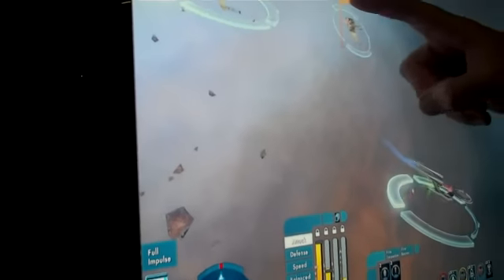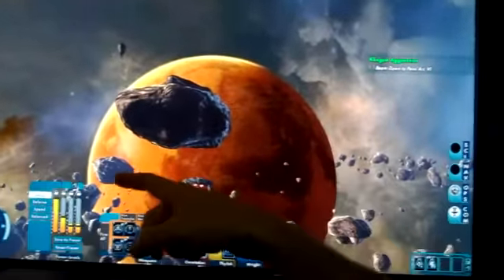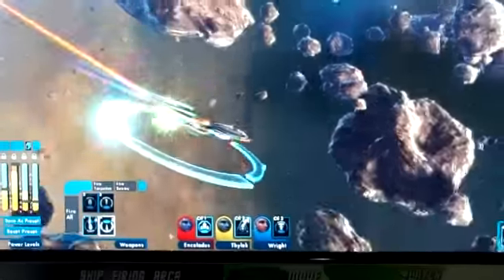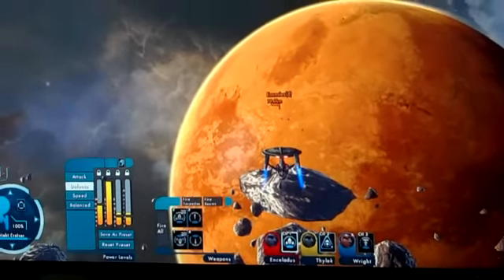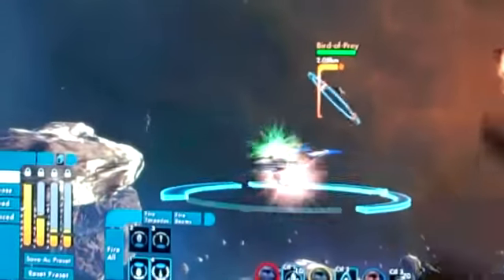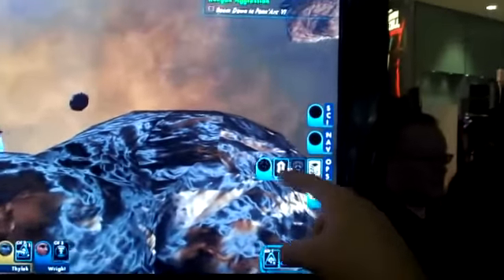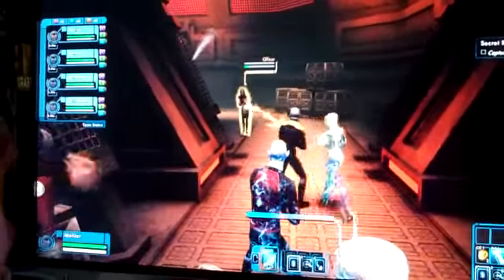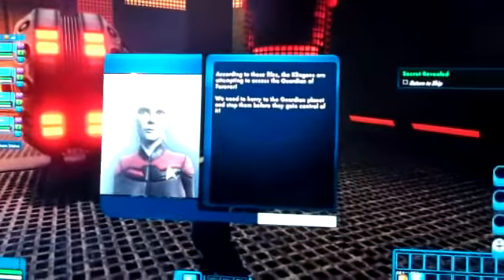Star Trek Online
Ghostbear checking out Star Trek online